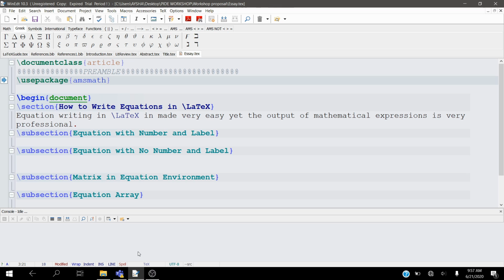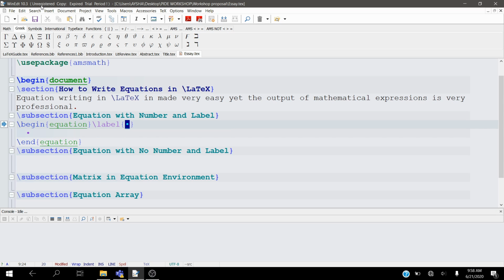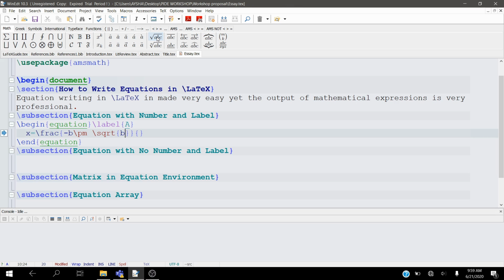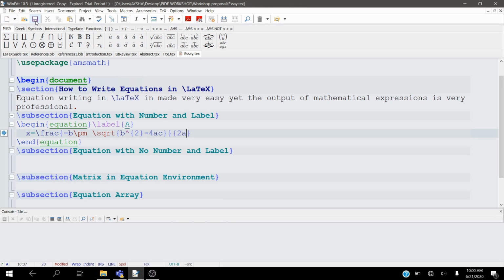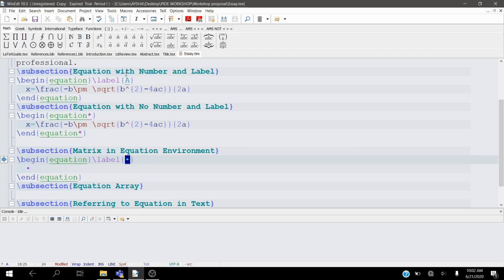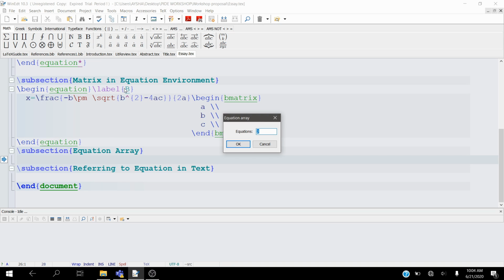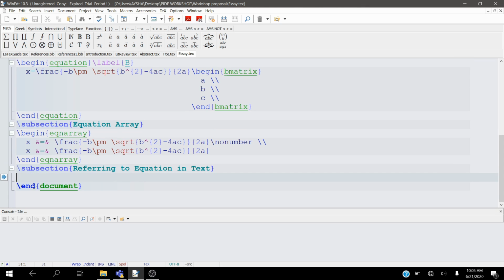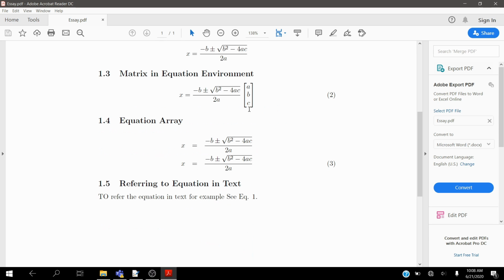3. Hey LaTeX-Equation Writing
This video is all about equation writing in LaTeX.
1. Equation with number and label
2. Equation with NO number and label
3. Matrix
4. Equation Array
5. Referring to an equation in text.